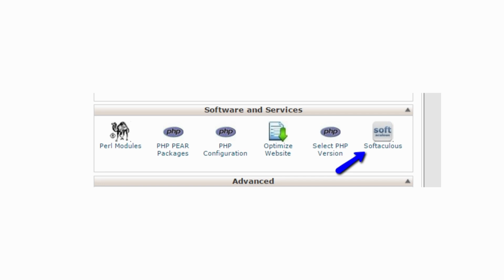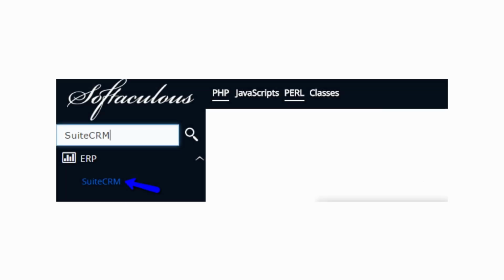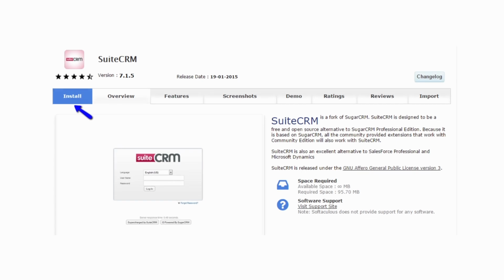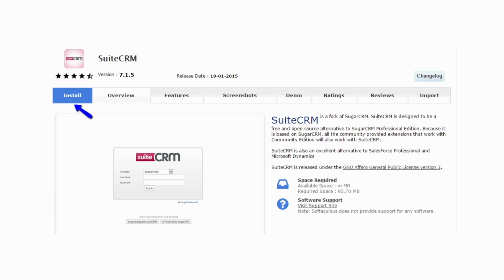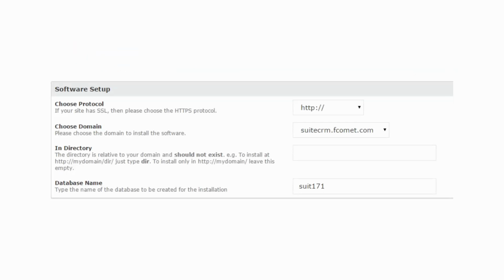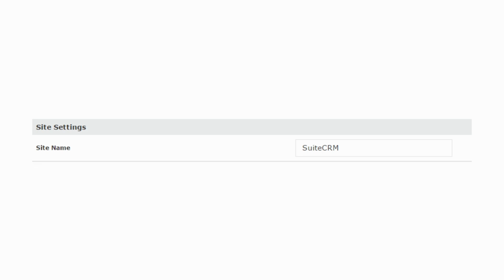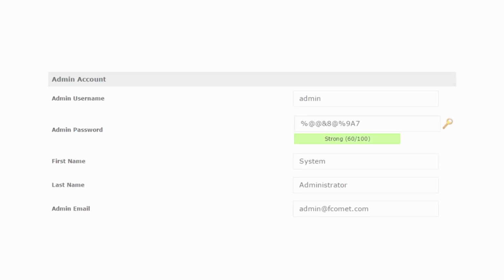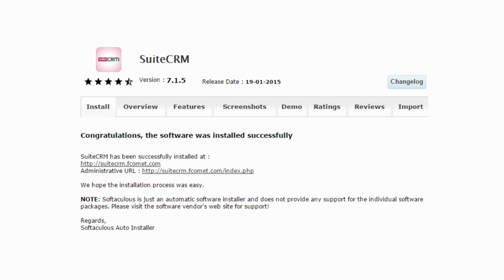SuiteCRM Tutorial 2025 🧩 | Full CRM Guide for Beginners to Get Started Fast 📊